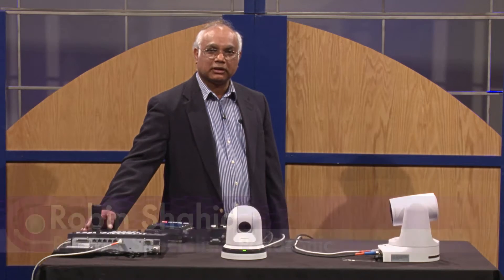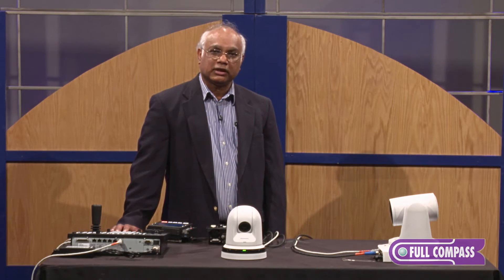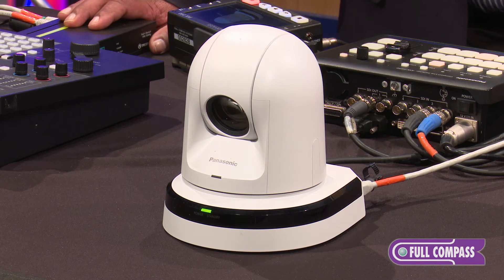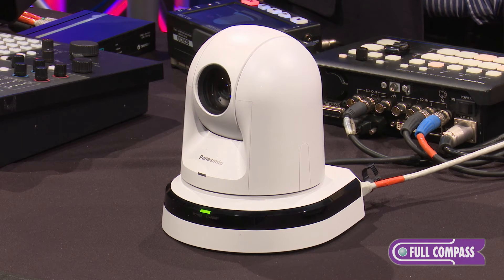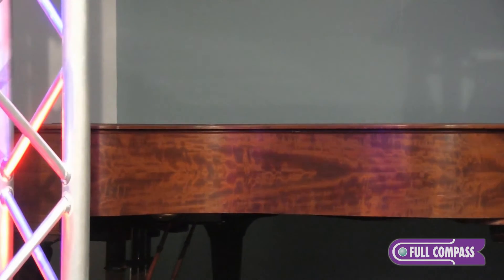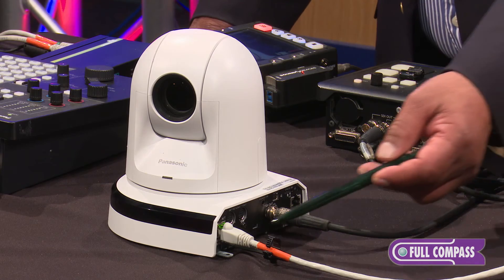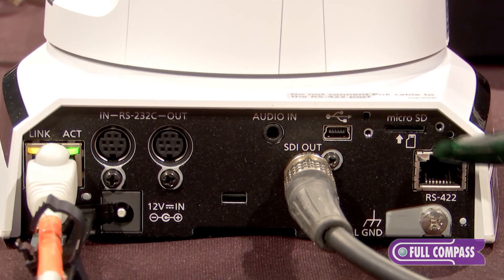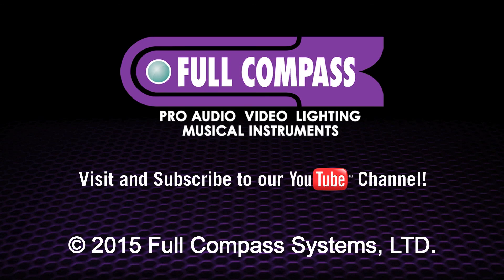Panasonic AW-HE40 30x Zoom PTZ Camera Overview | Full Compass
The AW-HE40 series of integrated full HD cameras from Panasonic perform in a wide variety of onsite shooting applications that require high-quality video, such as conferences, lecture capture and other indoor events and applications, thanks to its high-performance zoom, wide angle of view and outstanding color reproducibility. The AW-HE40 series also offers the flexibility of not requiring any specific installation location thanks to IP transmission and support for PoE+*, which allows power to be supplied via a LAN cable.

Panasonic has introduced the AW-HE40 line of cost- effective, integrated full HD PTZ cameras, with advanced features including Power over Ethernet+ (POE+) and IP-live video monitoring. These pan/tilt/zoom cameras incorporate newly-developed 1/2.3-type full HD MOS sensors and Digital Signal Processors (DSP) for high sensitivity, high resolution and superior video capture in a wide range of shooting conditions.

The HE40 will be available in two versions, the AW-HE40H with HDMI output, and the AW-HE40S with HD/SD-SDI output. Both versions will be available in metallic black and pearl white models.